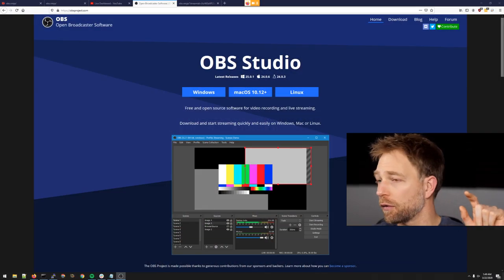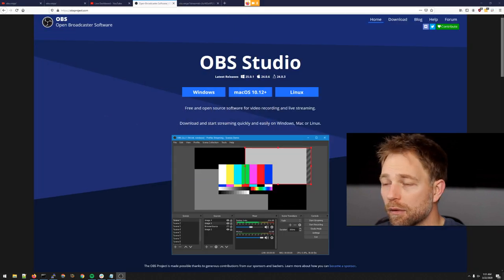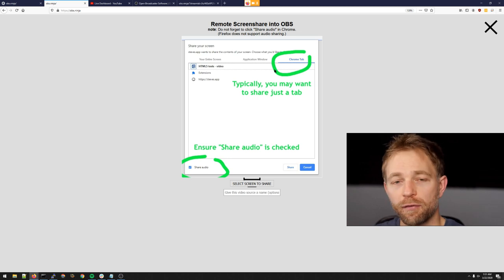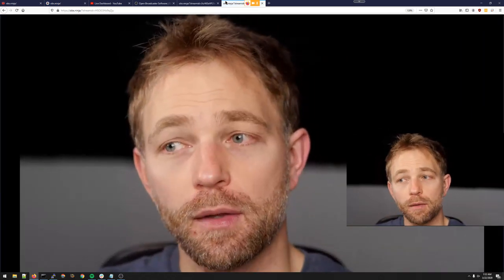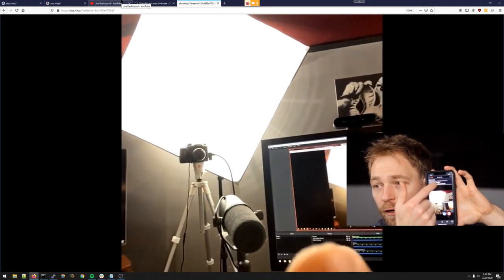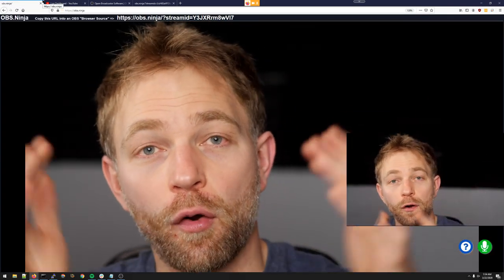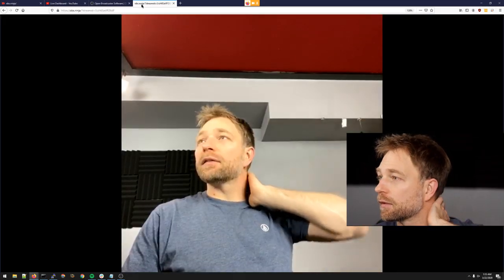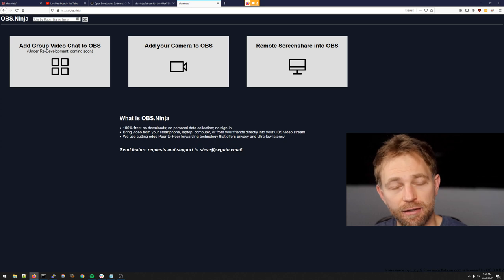OBS.Ninja - add remote cameras to OBS Studio for FREE!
*** update:  OBS.Ninja has been renamed to VDO.Ninja  (It's still staying 100% free)

Re-introducing a companion tool for OBS Studio.

Totally free, OBS.Ninja lets you use your smartphone or laptop as a remote camera. It also lets you bring remote guests in for interview-style group chats.

Private, sub-1-second Low-Latency, no sign-up, 100% Free,  and no personal data capture.

I wrote it all myself for fun. Give me feedback and enjoy!